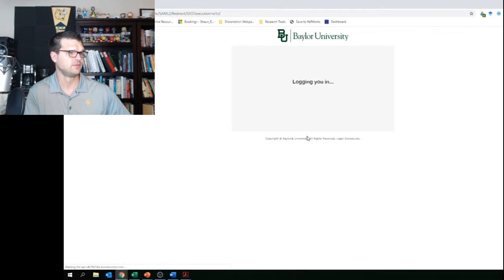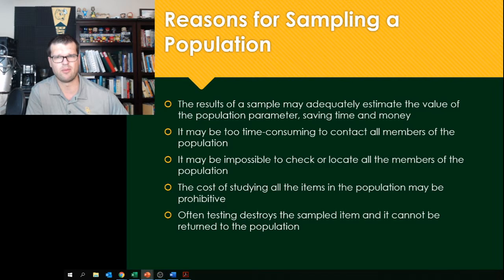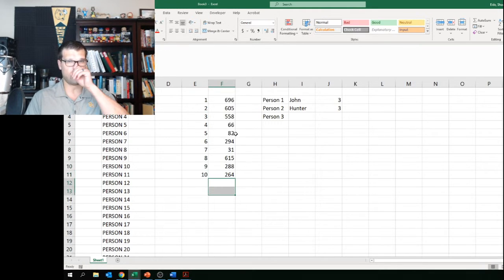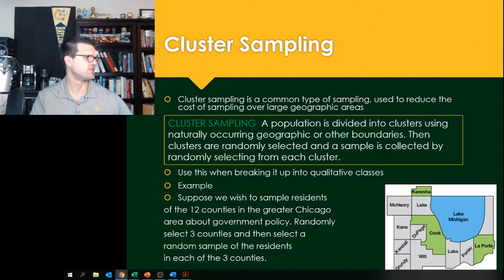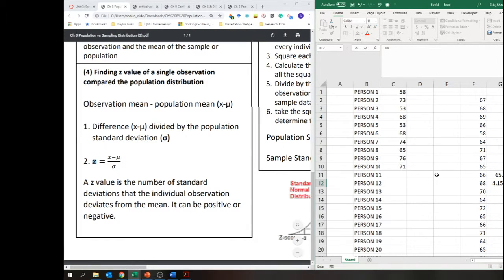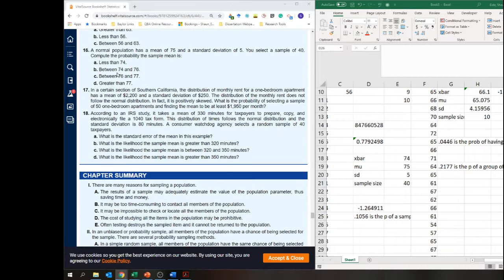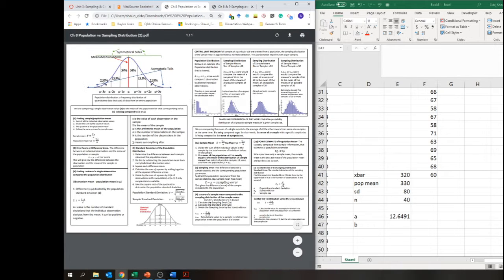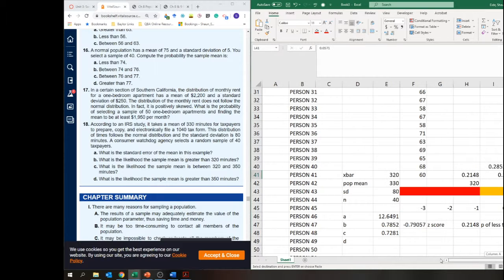QBA 2302 Live 2 25 20 Sampling Distributions record